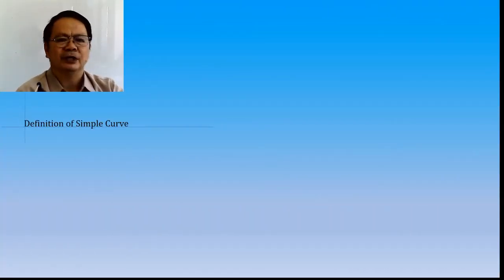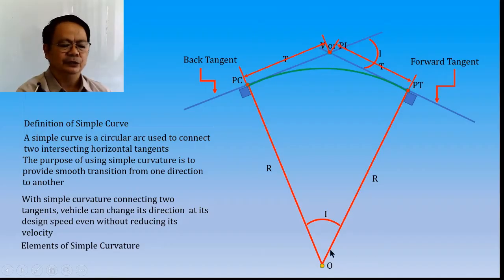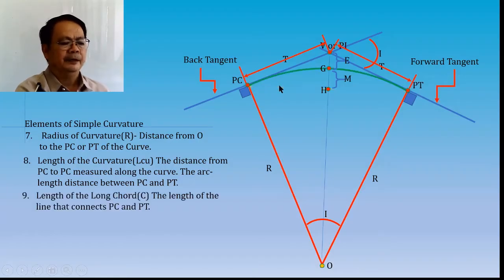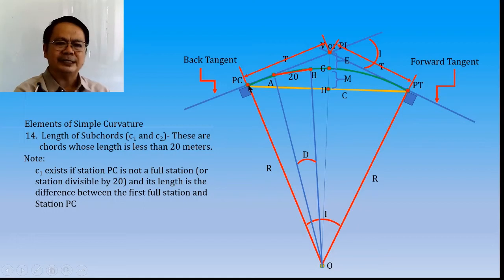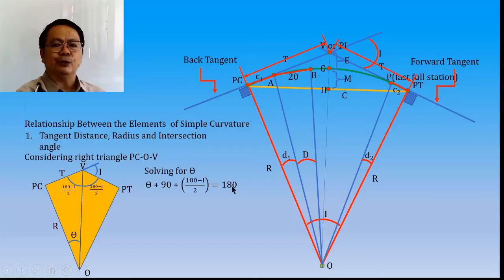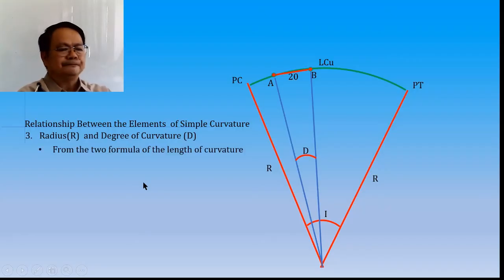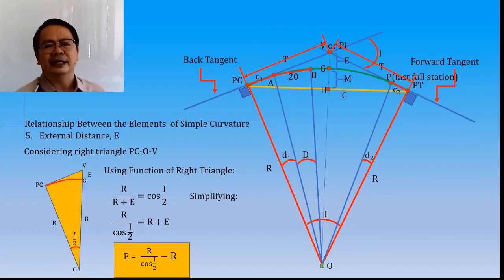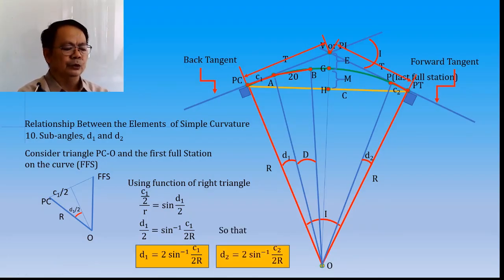Elements of Simple Curvature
Elements of Simple Curvature, Derivation of Formula